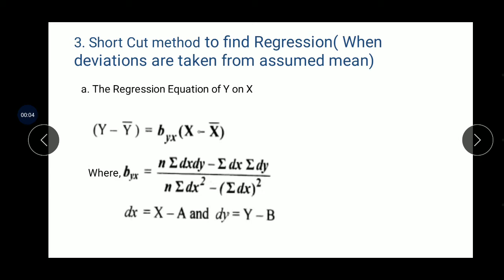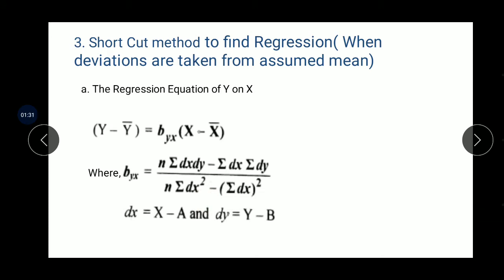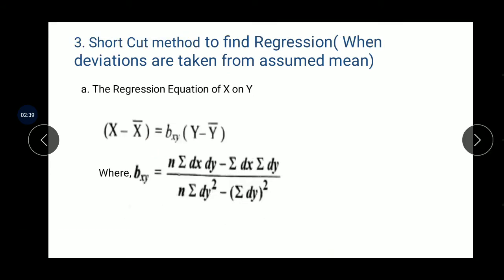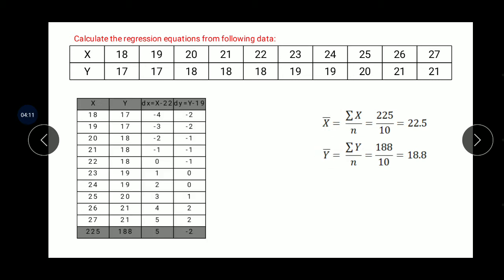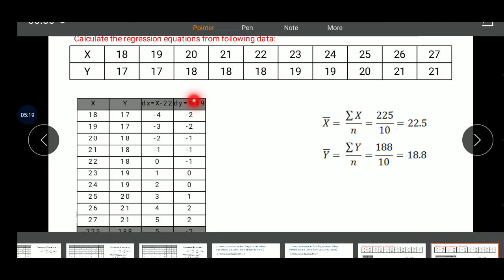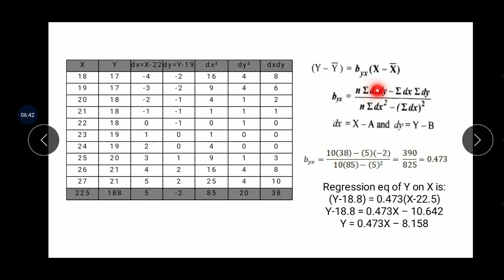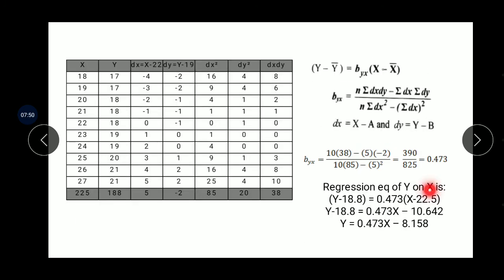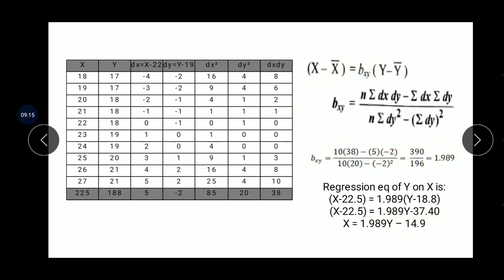Regression short cut method | Regression analysis | Business Statistics | Engineering Maths 2